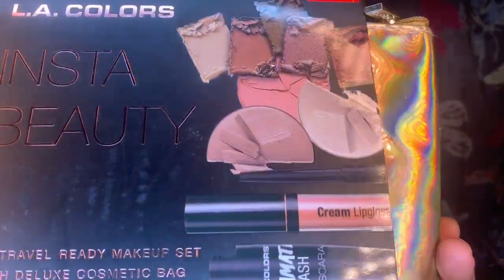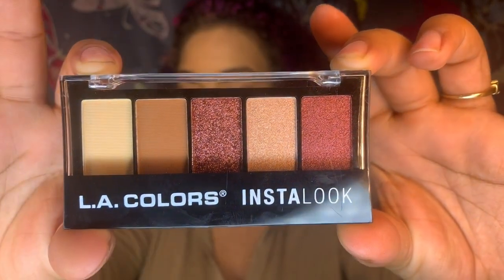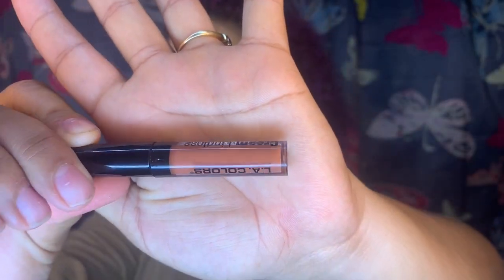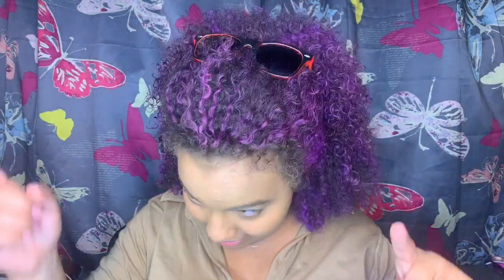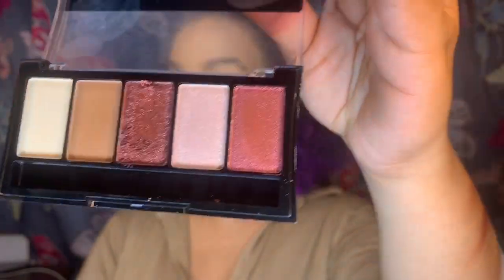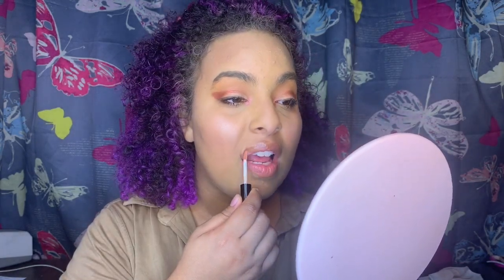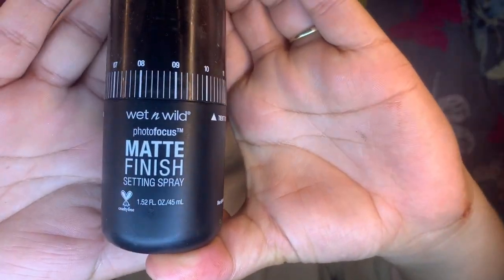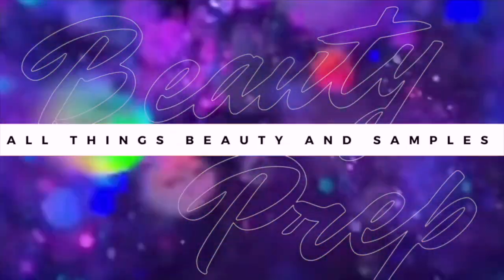LA Colors Insta Beauty Kit Tutorial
Hi Loves, It’s Nikki here♡.

An oldie but goodie- I tested and created a look using the LA Colors Insta Beauty Kit- The kit cost $10 and would have been a great gift to someone, had I not recorded it for you loves

Filmed on: IPhoneXR
Ringlight: Neewer 18in
Edited on: MacBook Air
Using: IMovie
Edited By: Nikki Lewis

Track: Three Wishes — Declan DP

Track: Weightless by LIQWYD

Track: Replay — Declan DP

Track: Friendship — Declan DP

Join the Garden where we can all shine🌟

(?mma~447k? on TikTok & @ 1:06)